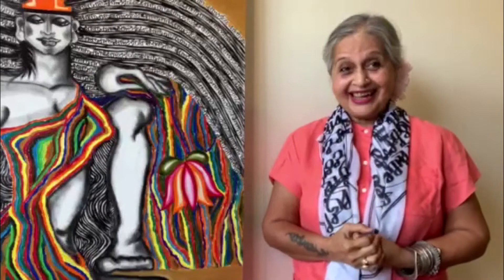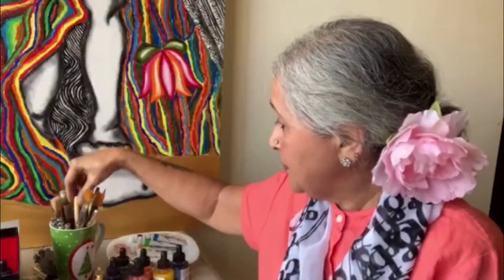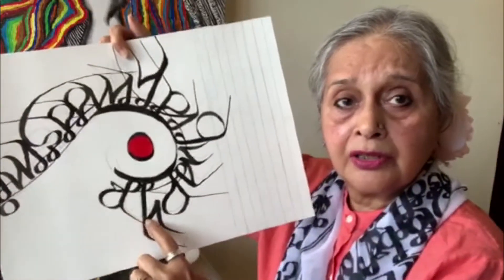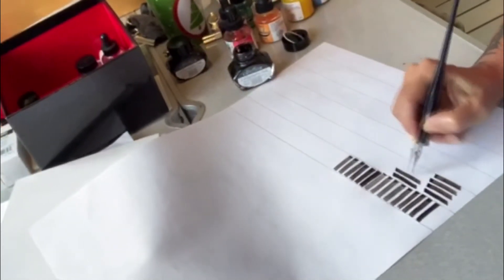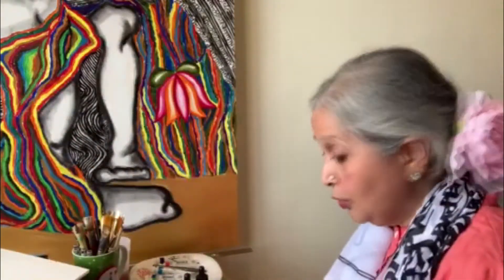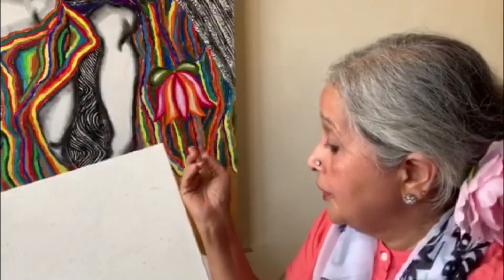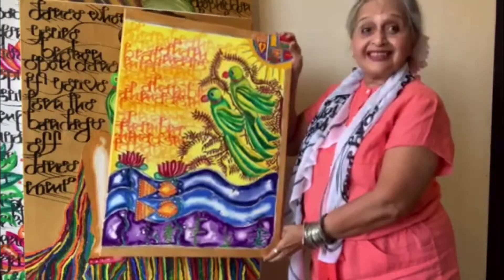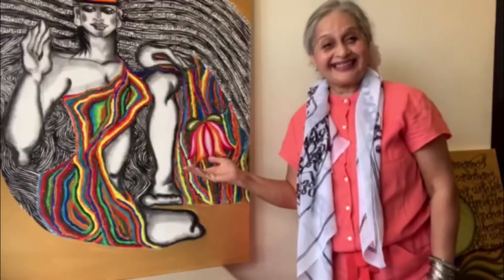Calligraphy ‘AumAkshar’ by Manjri Varde